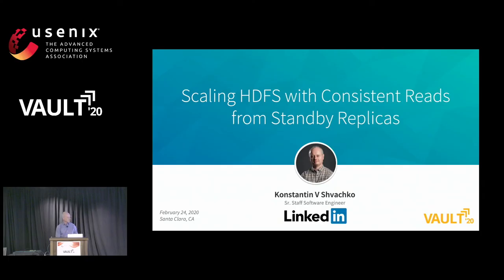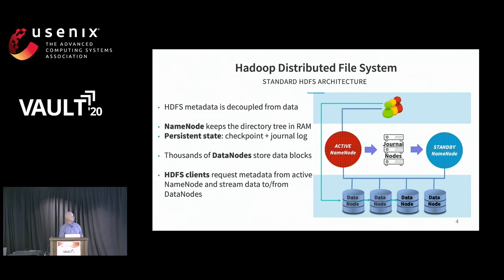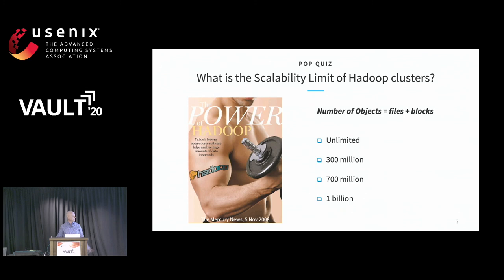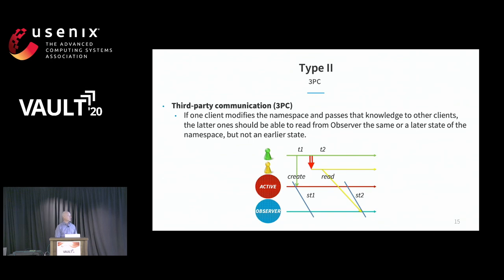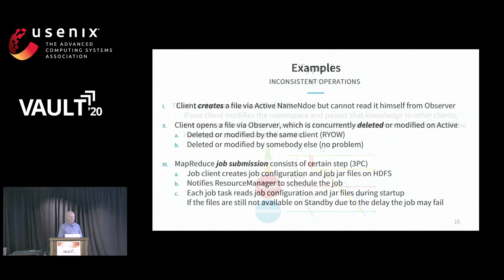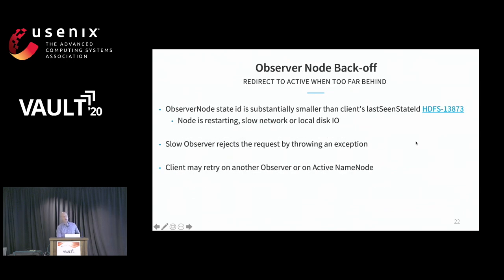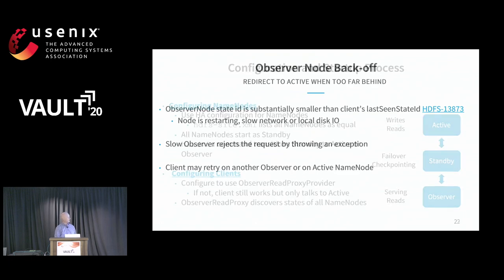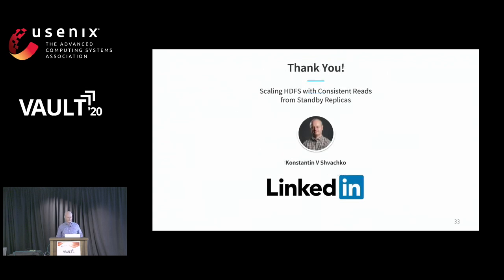Vault '20 - Scaling HDFS with Consistent Reads from Standby Replicas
Scaling HDFS with Consistent Reads from Standby Replicas

Konstantin Shvachko, LinkedIn

We introduce a novel technique of serving read requests from Standby replicas of a metadata services in active-standby architecture. The technique is implemented in Hadoop Distributed File System (HDFS). It substantially improves performance of the metadata service and overall scalability of the entire system. We introduce a strong consistency model and show how HDFS addresses both read-your-own-writes and third-party-communication consistency challenges. The talk will outline HDFS architecture, its scalability and performance constraints, describe the architecture of consistent reads from standby, and provide performance results based on real-life exponentially growing Hadoop cluster at LinkedIn.